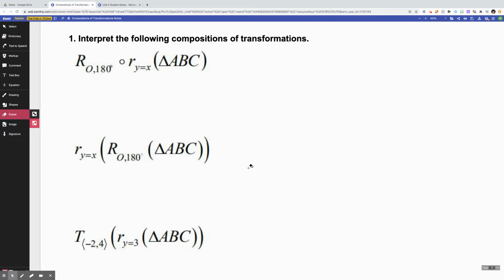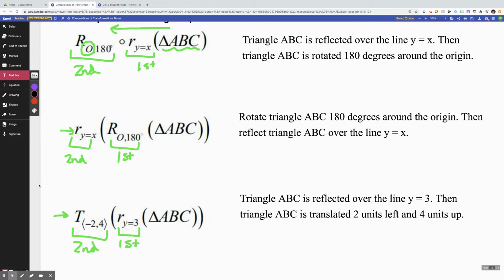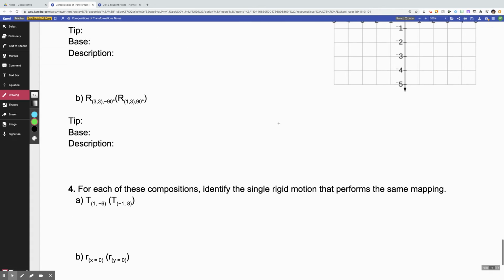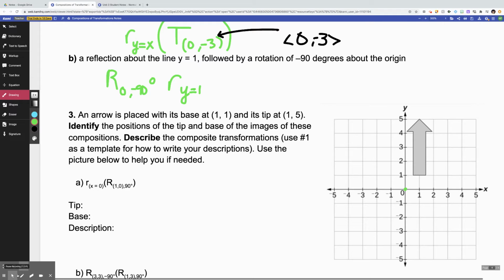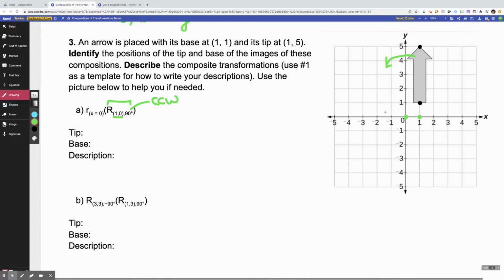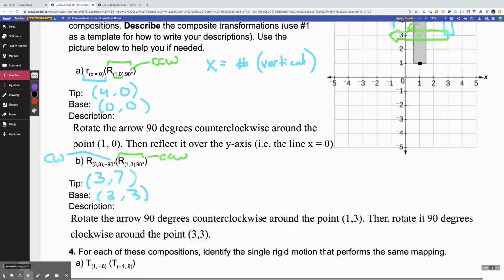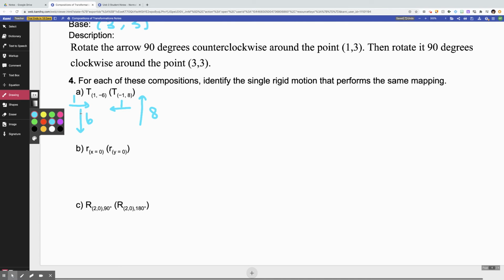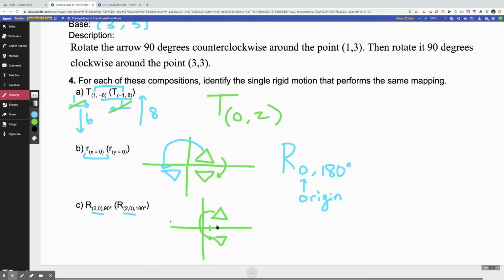Compositions of Transformations Practice Problems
Check out this video for more practice and extra examples on compositions of transformations and vector notation.